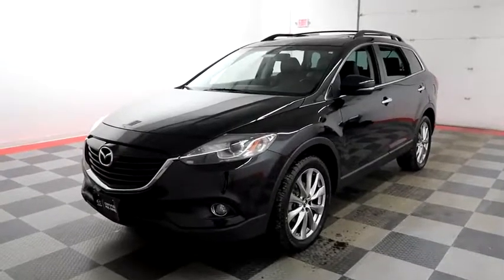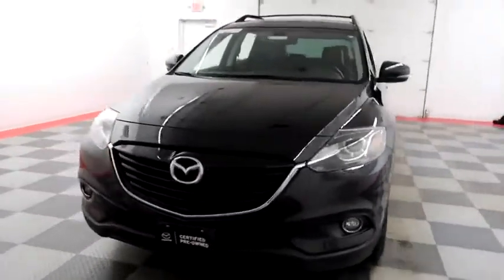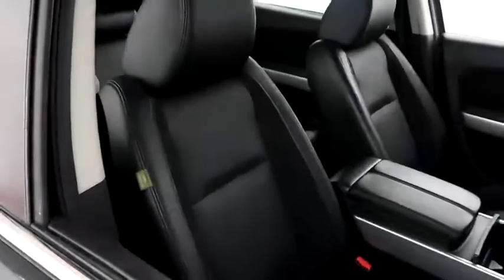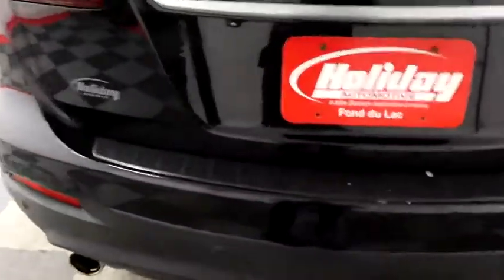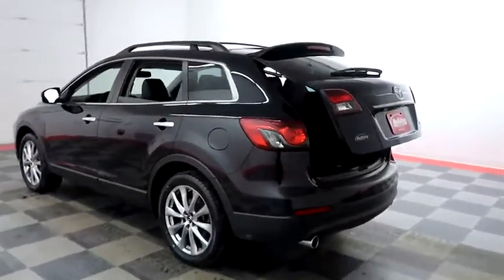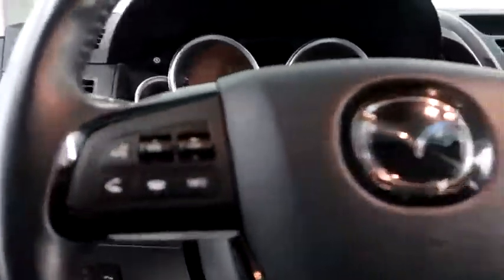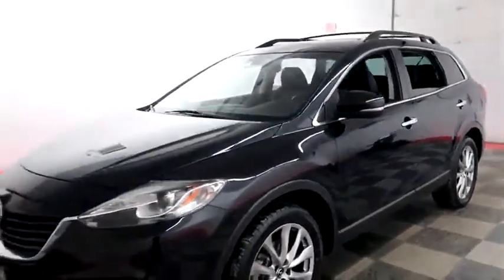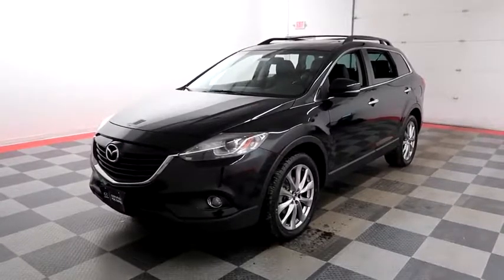2014 Mazda CX-9 A6852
2014 MAZDA CX-9 Fond du Lac, WI
Stock# A6852

Holiday Automotive
321 N Rolling Meadows Dr. Highway 41 and Highway 23

3.7 L V6, CX-9 Grand Touring, SUV, 6-Spd Auto w/OD, AWD, Mazda Certified. One Owner, Clean Title History, Rear View Camera, Moonroof, Bose Audio, Leather Heated Front Bucket Seats, Split folding rear bench seat, 3rd row seats split-bench, 20  x 7.5J Aluminum Alloy Wheels.

Each Mazda Certified Pre-Owned vehicle comes with a confidence-inspiring 12-Month/12,000-Mile Limited Vehicle Warranty with no deductible on covered repairs, which begins when the factory warranty ends. If it's out of warranty, the 12-Month/12,000-Mile Limited Vehicle Warranty begins on the CPO vehicle purchase date. Flywheel to freeze plug, thermostat to turbocharger, cylinder block to constant velocity joints, our 7-Year/100,000-Mile Limited Powertrain Warranty has you covered. In the rare event that a covered part needs to be repaired or replaced, your total out-of-pocket cost will be zero at Mazda Dealers throughout the United States. Emergency Roadside Assistance for the duration of the 7-Year/100,000-Mile Limited Powertrain Warranty in the U.S. and Canada. Select satellite radio--equipped Mazda Certified Pre-Owned Vehicles feature a 3-month trial subscription to the SiriusXM All Access package.

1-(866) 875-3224. Holiday Mazda in Fond du Lac, Wisconsin has been a family owned and operated dealership since 1959. We are located at HWY 41 and HWY 23 at Exit 99. We are pleased to offer ON THE SPOT FINANCING. BAD CREDIT OR GOOD CREDIT, we work with over 20 banks to get you APPROVED AT THE MOST COMPETITIVE RATES. We provide AIRPORT TRANSPORTATION and NATIONWIDE DELIVERY OPTIONS. At Holiday Mazda we are worth the trip!